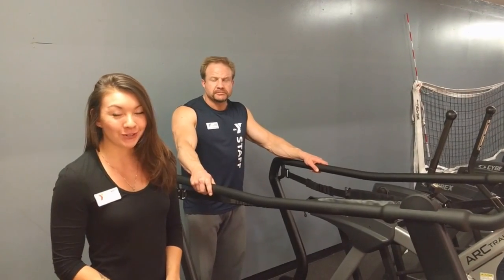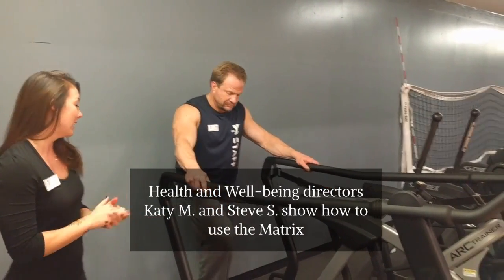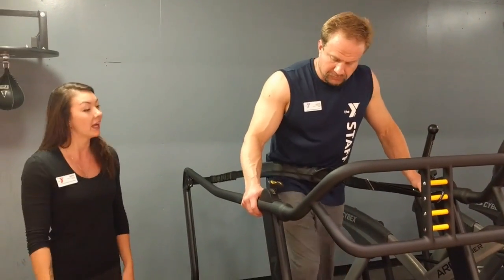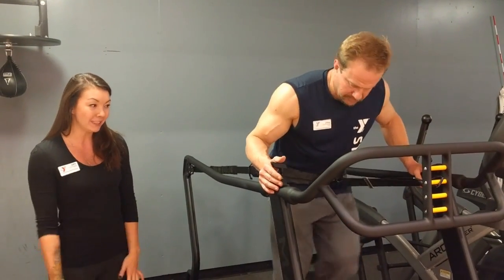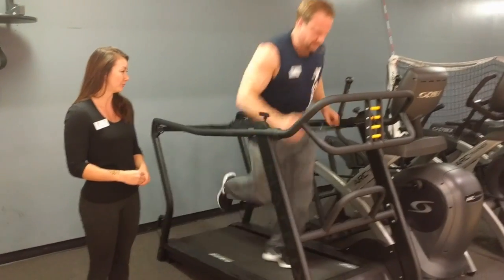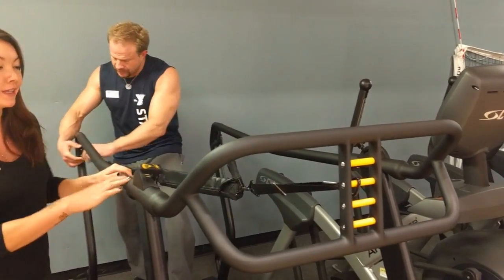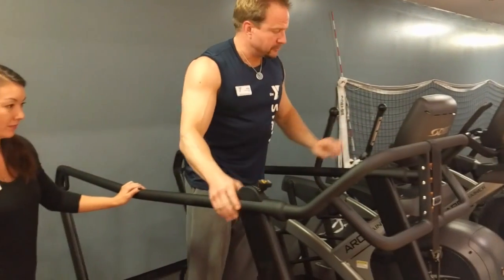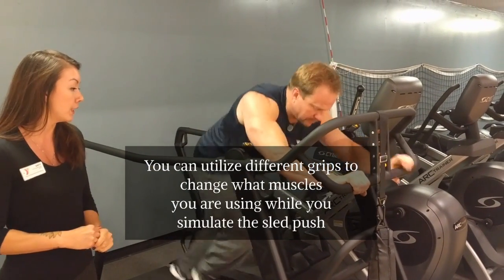How to use the Matrix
Morgan Family YMCA Health and Well-being directors show how to use our new machine - the Matrix. This self-propelled treadmill simulates sled pushing and parachute pulling, all at a 7-percent incline.